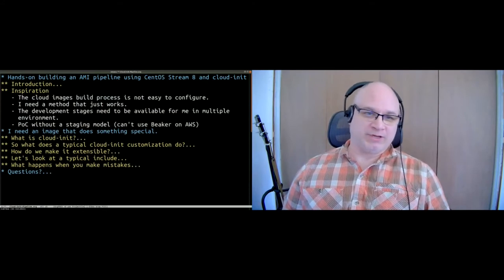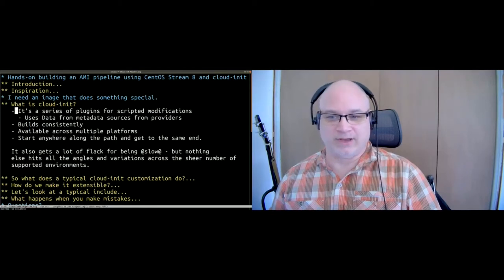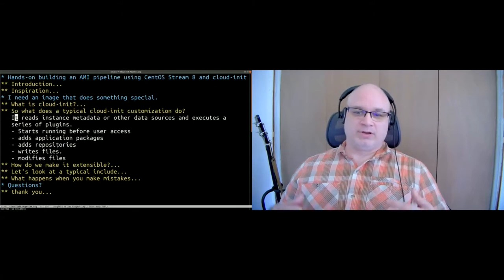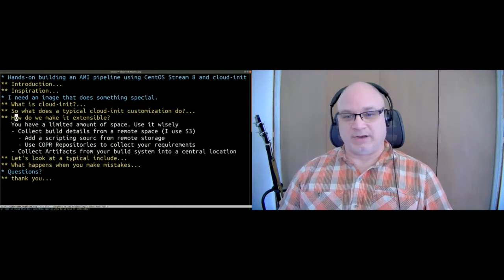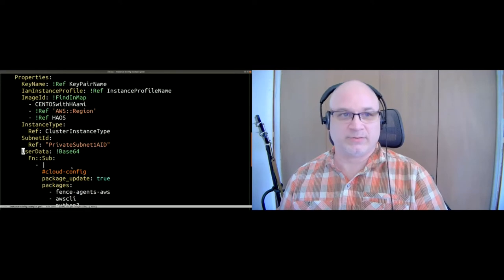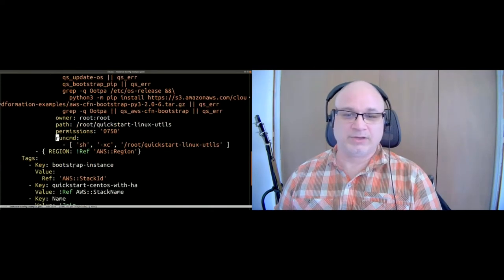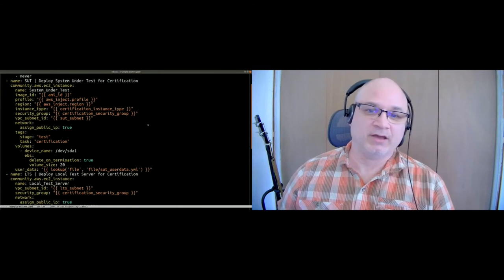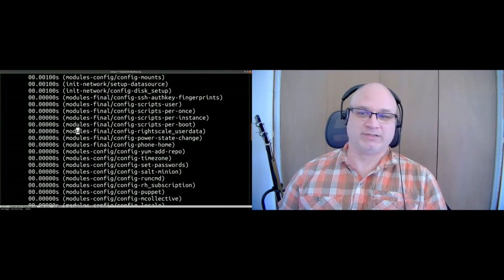David Duncan- Hands-on building an AMI pipeline using CentOS Stream 8 and cloud-init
A step-by-step introduction to building an updated CentOS Stream 8 cloud image using basic tools available on the instance during boot to build and update a purpose built AMI on your own schedule.